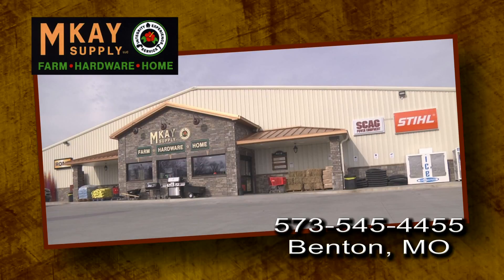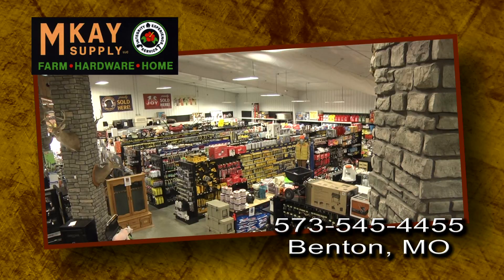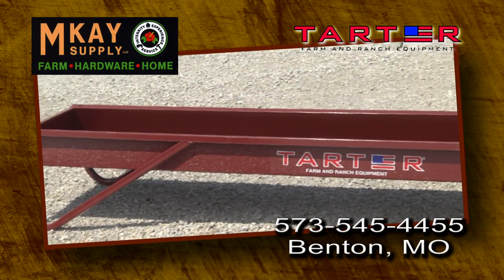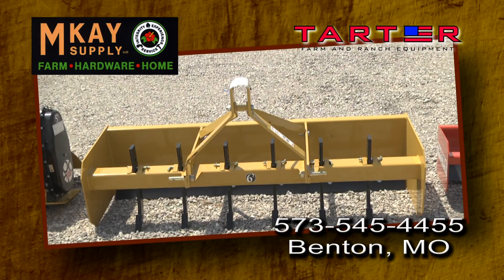MKAY072016 1 MKAY TARTER 2016